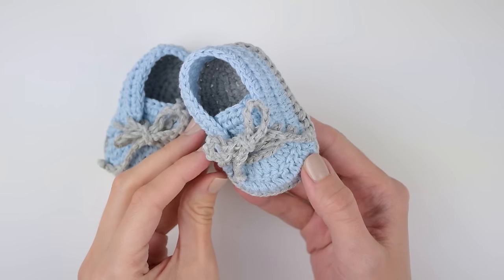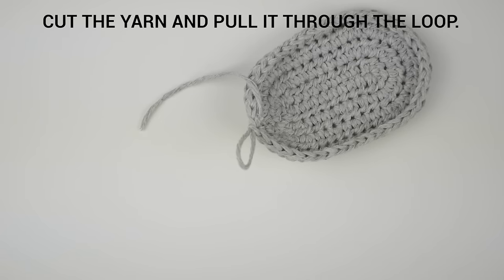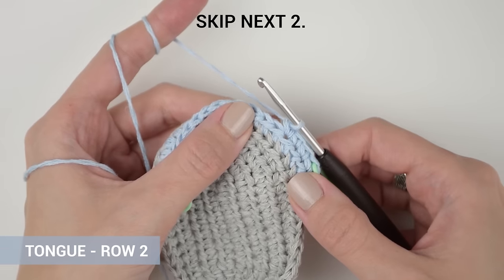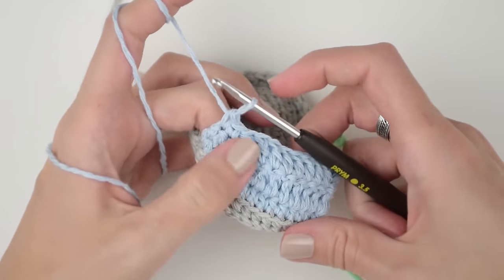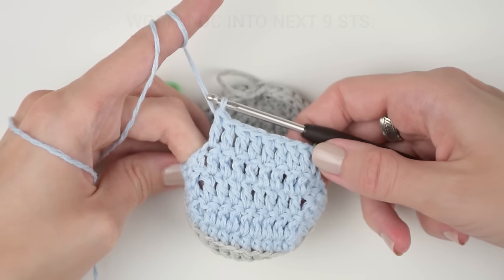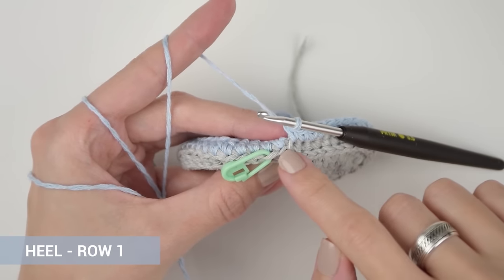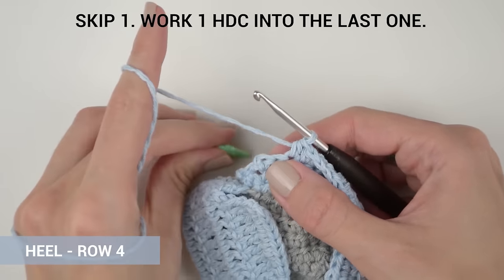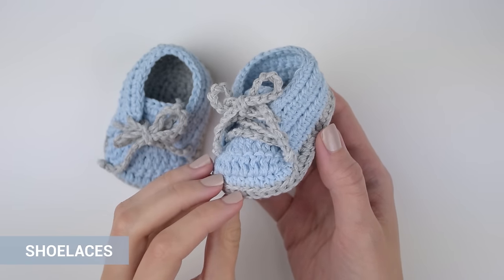How To Crochet Cute And Easy Baby Booties/ Baby Sneakers | Croby Patterns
Hi, everyone! This is a super easy and fun crochet tutorial that will show you how to crochet baby sneakers. The shoes have functional shoelaces that can be tied into a nice bow. They can be great for boys and girls and can be a very nice gift for a baby shower.

•  Purchase a PDF crochet pattern available on Etsy, Ravelry, and Love Crafts. Thank you! 🙏😊

The pattern starts with the upper part of the shoe. You can find the video tutorial for the crochet baby sole compatible with the upper part for this baby sneakers

NOTES:
- This is a pattern for 0 - 6 months old babies.
- The final size of the sole is around 9.5 cm or 3.75 inches

STITCHES AND ABBREVIATIONS:
st/sts - stitch/stitches
ch - chain
BPhdc - back post half double crochet

COMMENT RULES:
I love reading your comments, but I do not tolerate any rude or irrelevant ones. If these rules are not followed, the comments will be deleted and the user will be blocked. This channel is my special place where I share educational and crafting videos and tutorials that I put a lot of my time and work into. Please be respectful and polite to my work, to me and to others. I think you would expect the same if I would be a guest in your house, right? So be nice, spread love, creativity and do not forget to help each other. Share your ideas, tips, and tricks with us, we would love to hear your ideas for future videos and questions you might have. ♥

PATTERN USE RULES:
This pattern is the property of Croby Patterns and is for your personal use only. The pattern or parts of it may not be reproduced, distributed or resold, translated, published or posted for sell or free on the internet or offline. You can sell finished items made from this pattern (Permission is not granted for mass production or factory manufacturing of any kind) but please clearly credit the design to Croby patterns so I will be able to continue creating new designs for you. Please provide a link to my blog crobypatterns.com. Thank you for respecting me and my work!

Camera - Nikon D5300
Lens - Nikon AF-S DX NIKKOR 18-140mm f/3.5-5.6

Doroteja